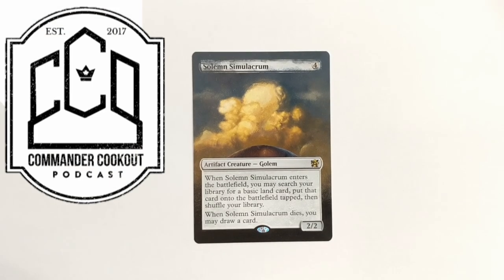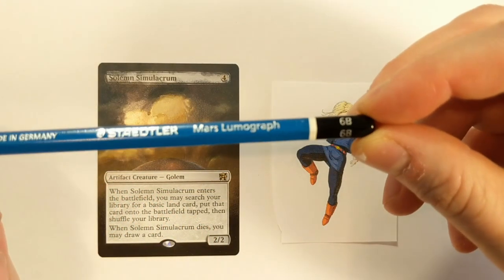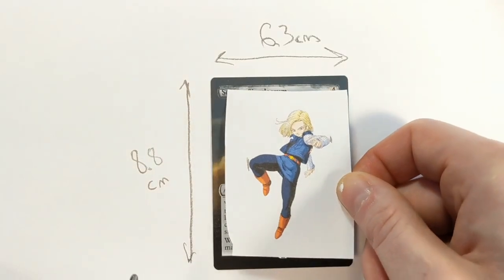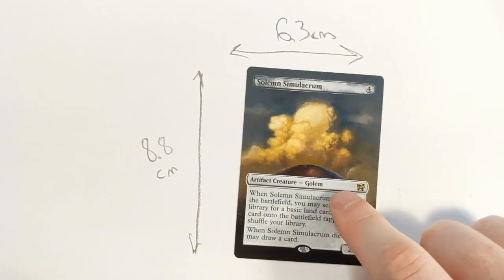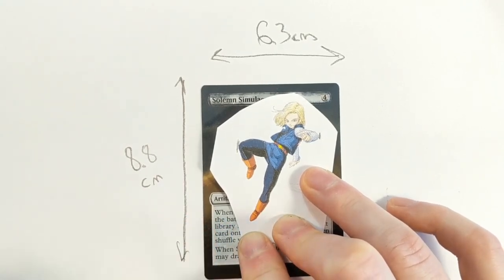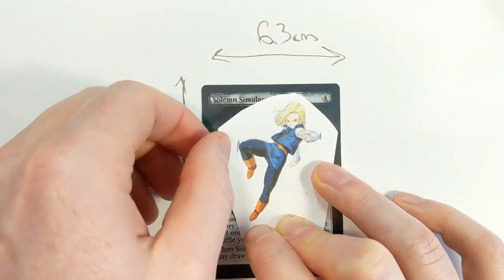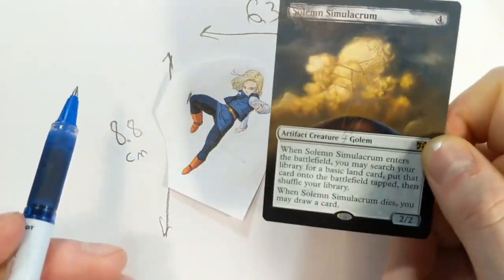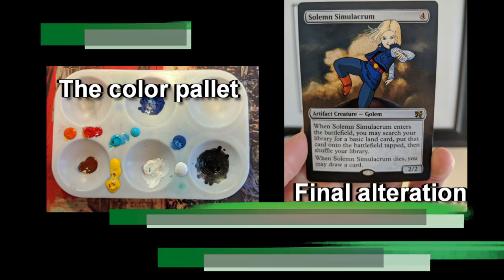MTG Altered Art Tutorial - Quick & Easy Image Transfer | CCO Podcast | EDH | CMDR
Welcome back to the Commander Cookout altered art tutorial series. Your first and best step to learning how to alter Magic the Gathering cards.

for altered art card auctions EVERY THURSDAY AFTERNOON.

 - Follow @CCOPodcast and @CadPopCast on Twitter for the Alter of the Day.

Don't forget to catch Commander Cookout and Commander ad Populum on all podcasting platforms or right here on YouTube, every week!